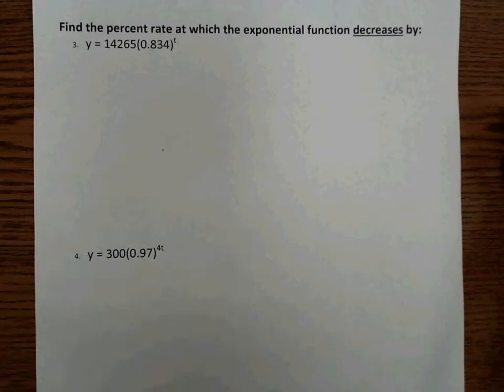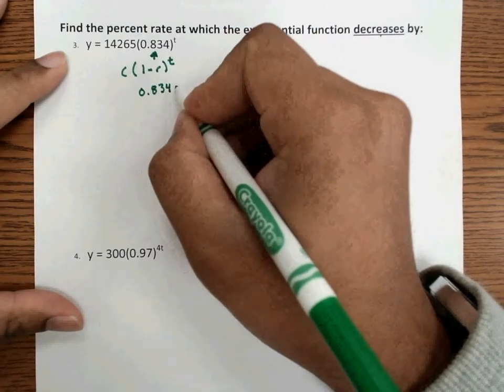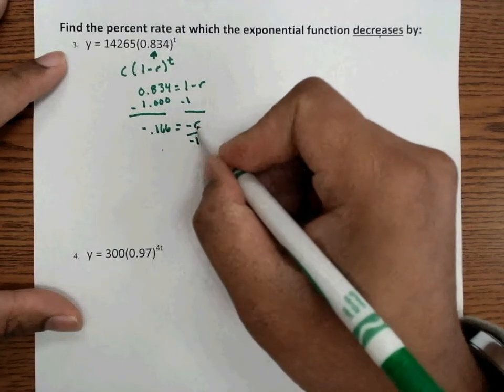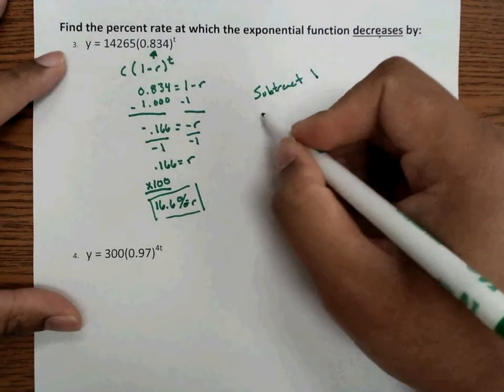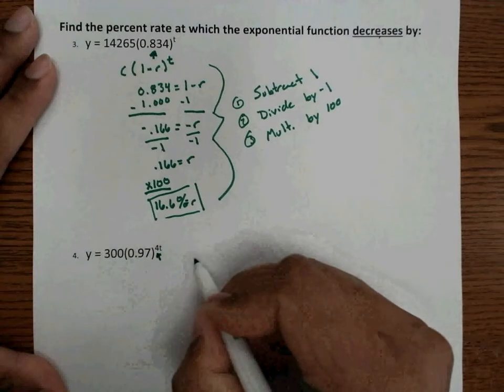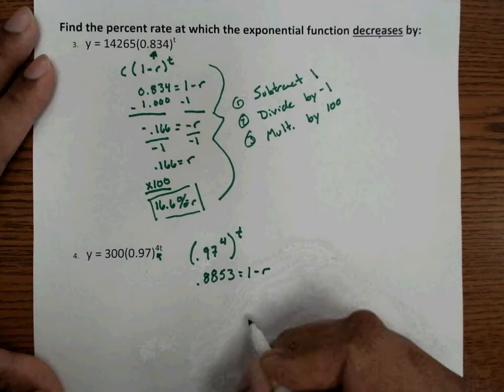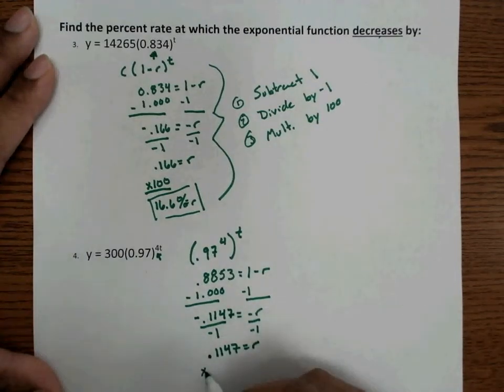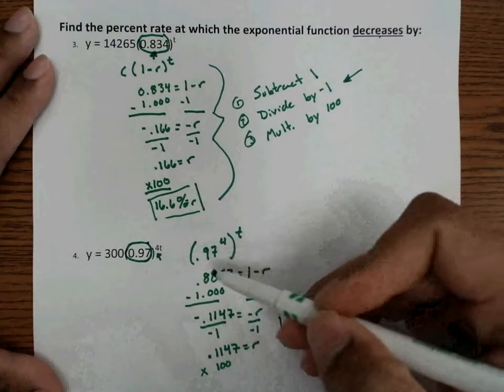Vance High School Math I: Percent Rate Video 2